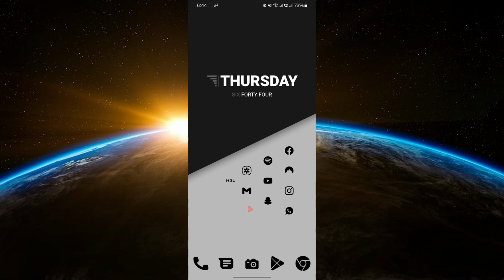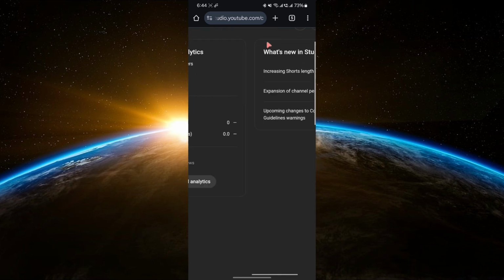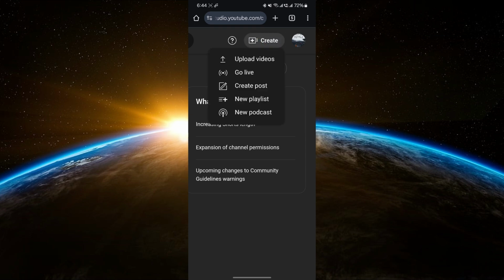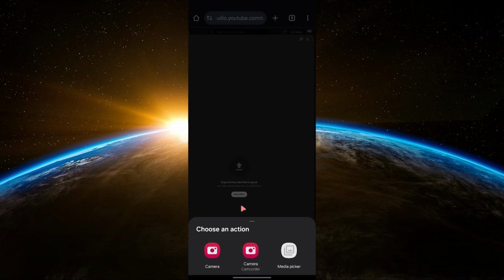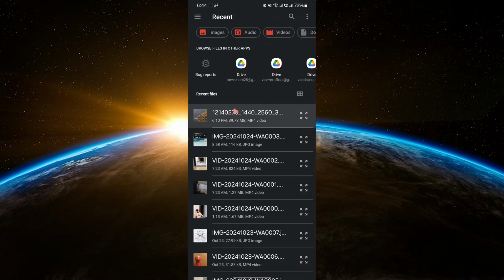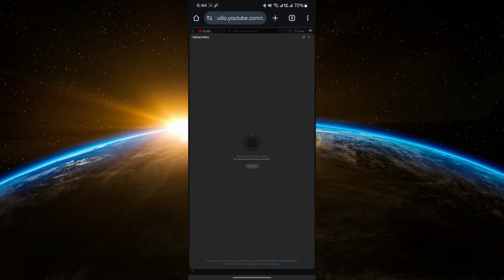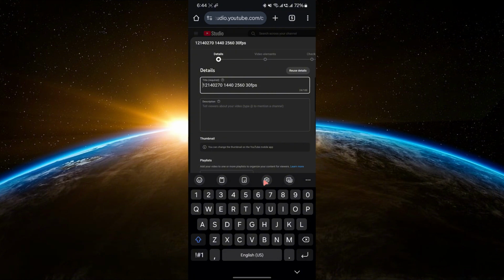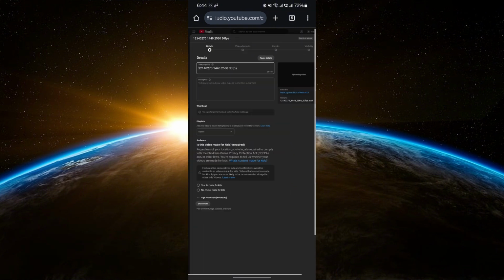How To Upload High Quality Video On YouTube Shorts (Quick Tutorial)